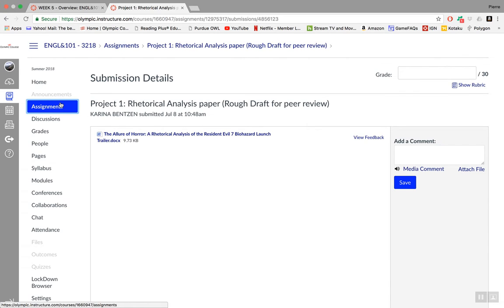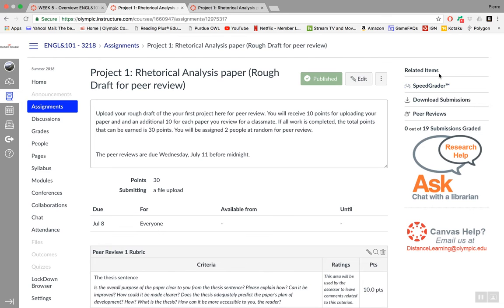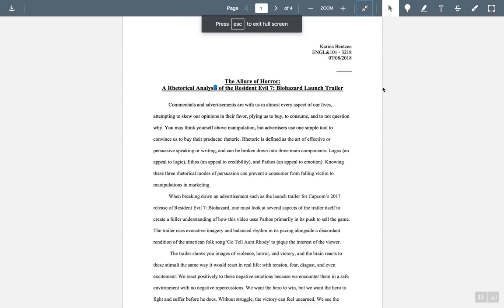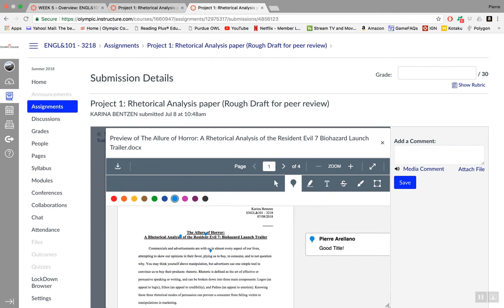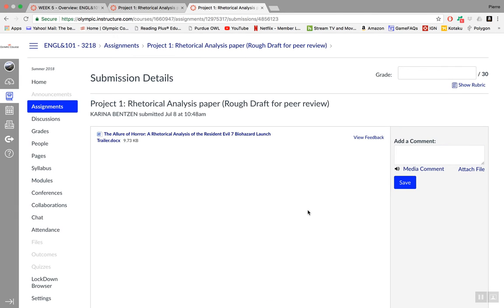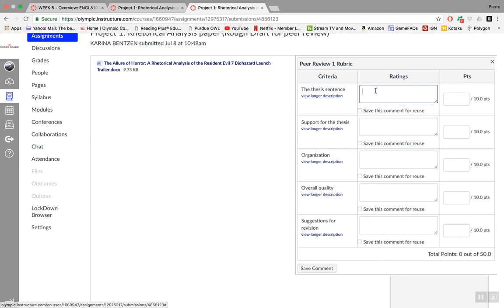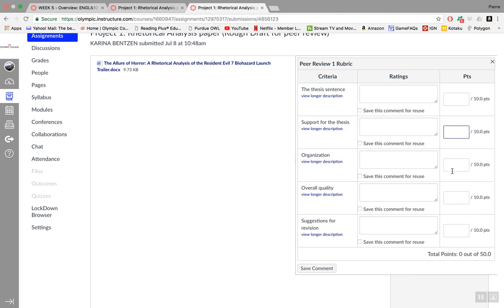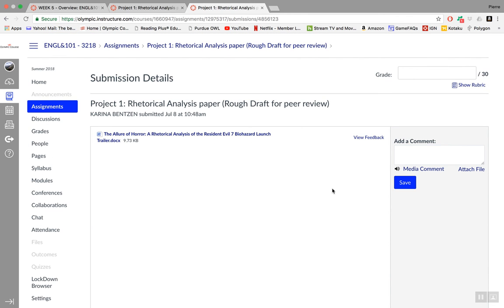Peer Review Feedback Instructions